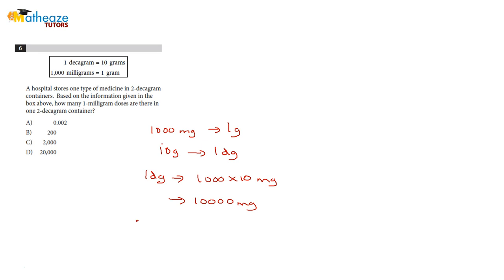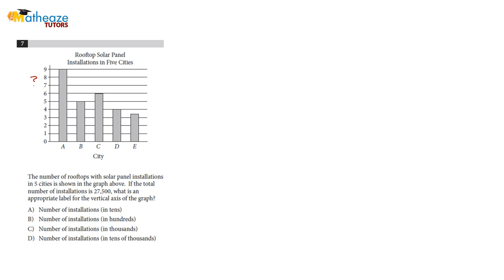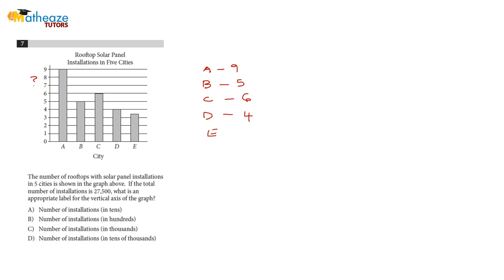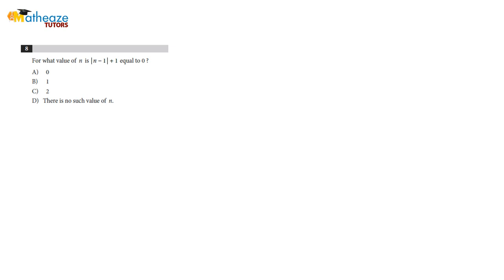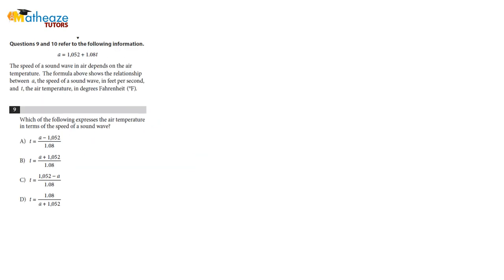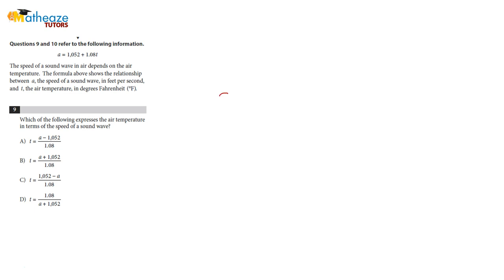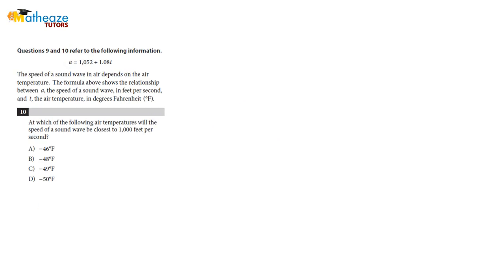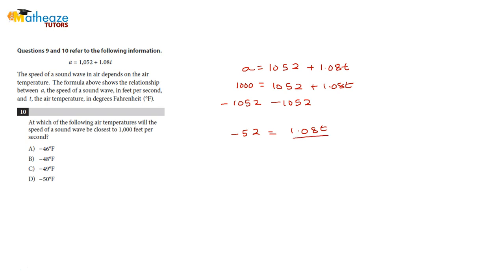SAT Practice Test 1 Section 4 Q6 10